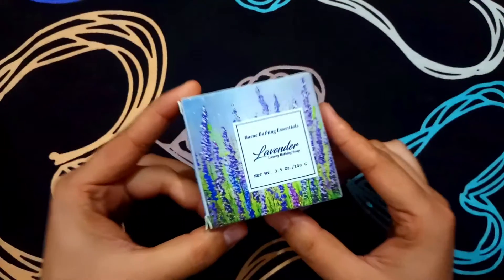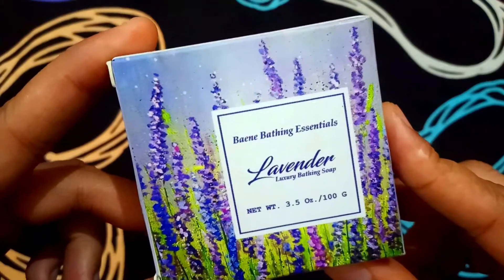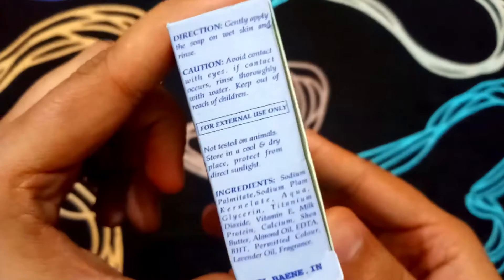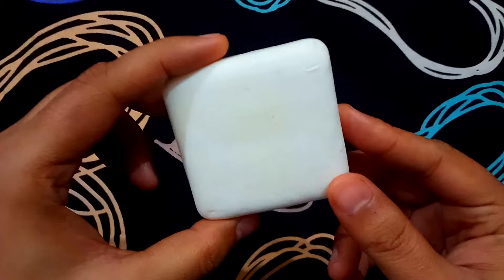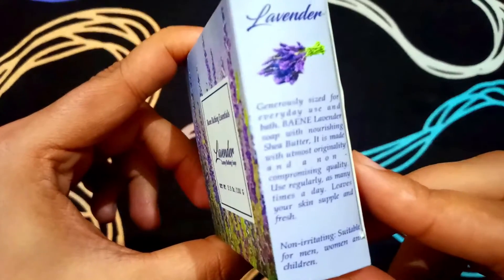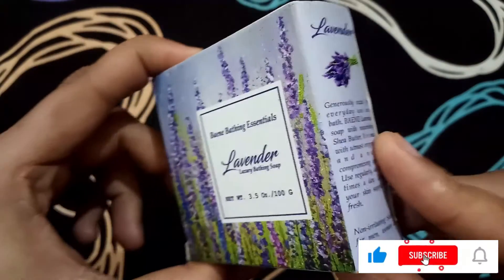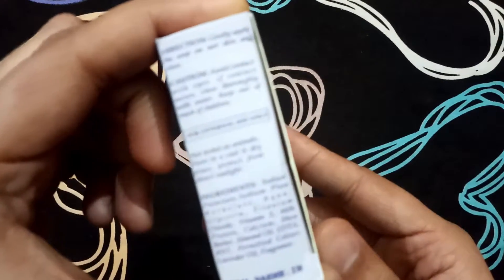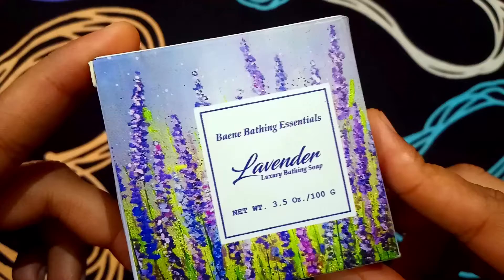Baene Luxury Bathing Lavender Soap Review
Hello Friends and Family,

This video is also about the review of Baene Luxury Bathing Lavender Soap Review.

If you have any questions, please write in the comment box.